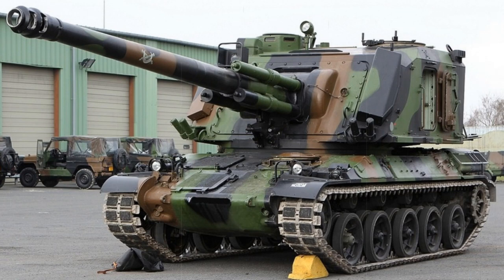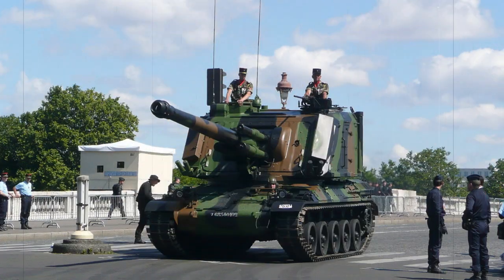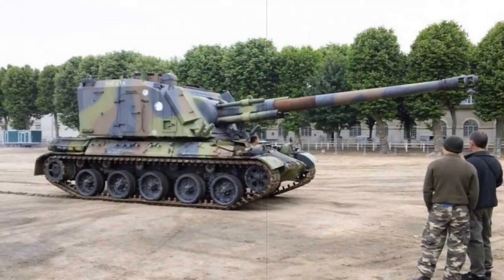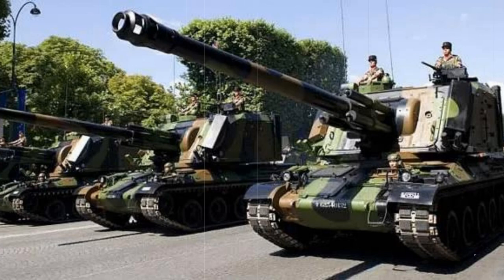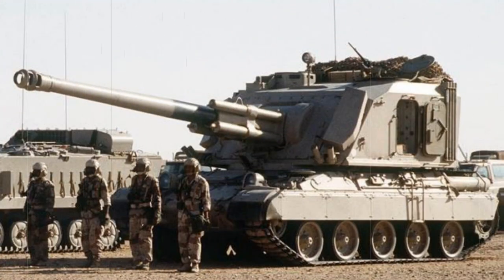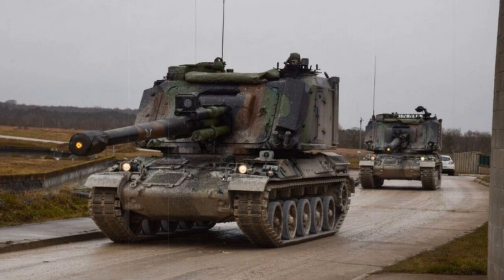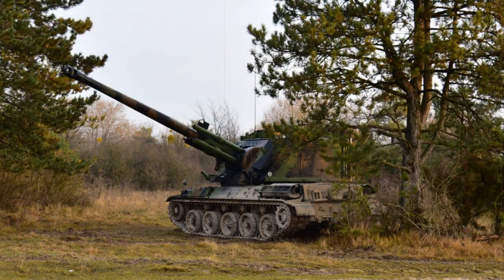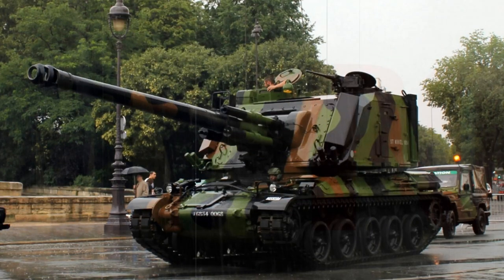GIAT GCT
The GCT 155mm Self-Propelled Gun platform currently serves the armies of France and Saudi Arabia.